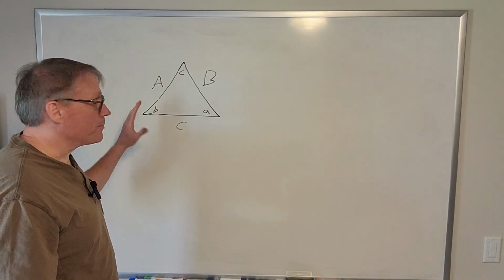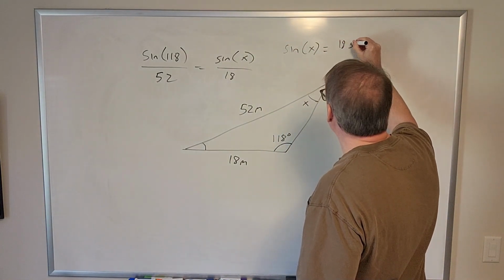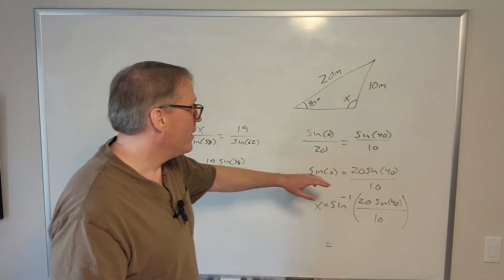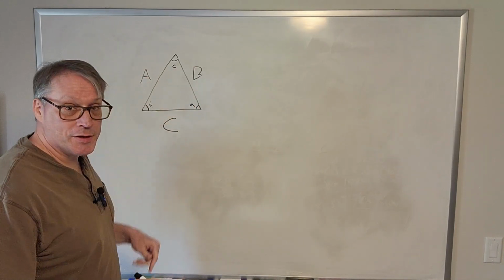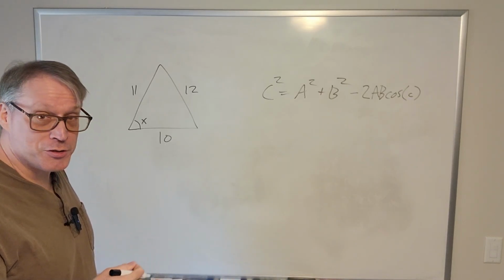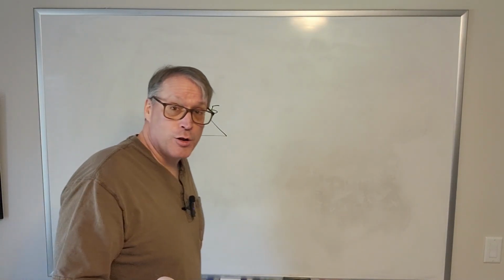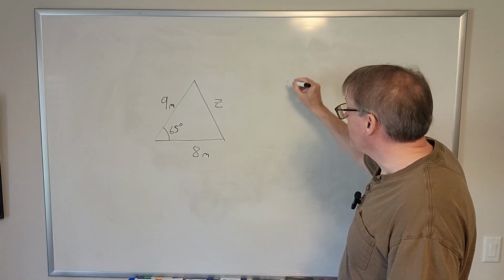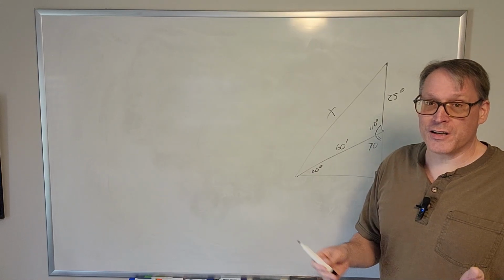Deep Dive 7 - Trig Part 3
In this video we cover the law of sines and the law of cosines. My apologies for the two blatant mistakes I made that I caught while editing and pointed out with blue text on screen. This is for my kids, not thousands of people or anything so I’m not going to fix it. My kids will have to make do. 🙂

00:00 - Intro
00:14 - Law of sines
00:57 - Law of sines problems
09:05 - Law of cosines
10:44 - Law of cosines problems
16:17 - Mix of problems
21:15 - One last piece of advice